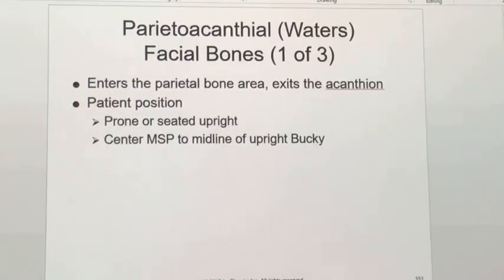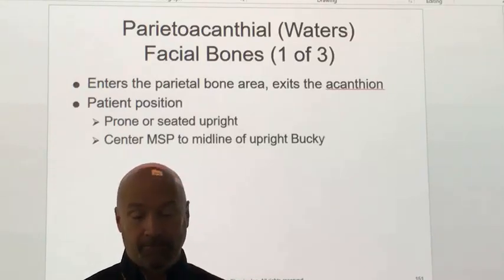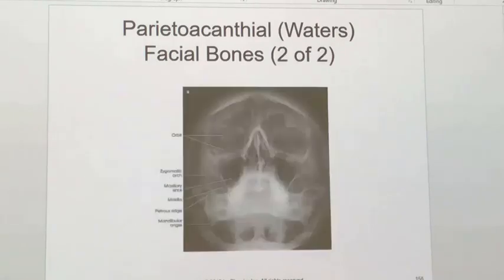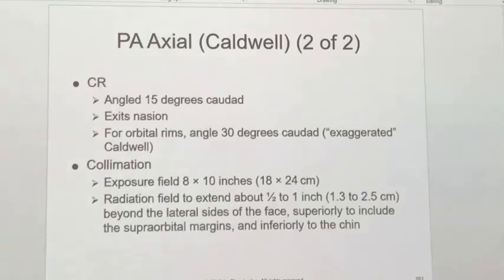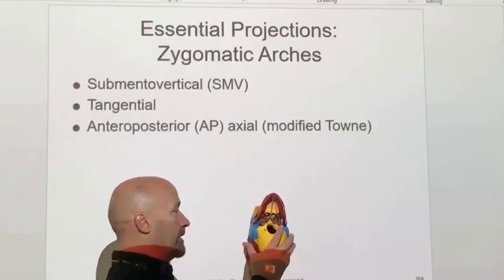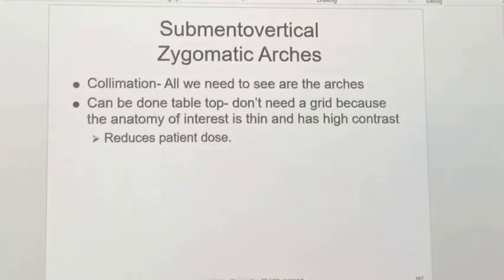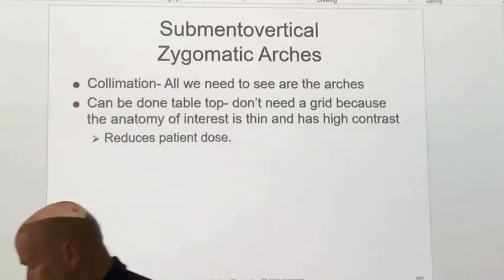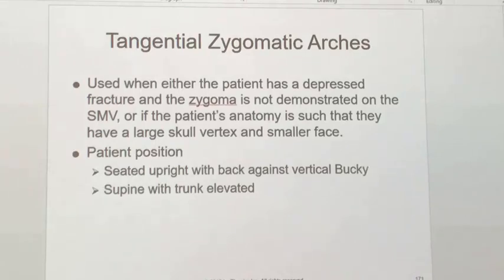Rad Tech Basics- Facial bones Waters, Caldwell and SMV 1